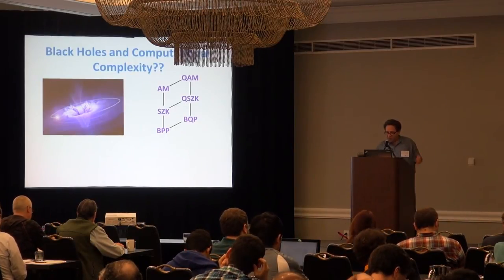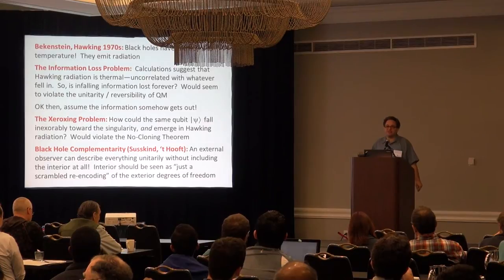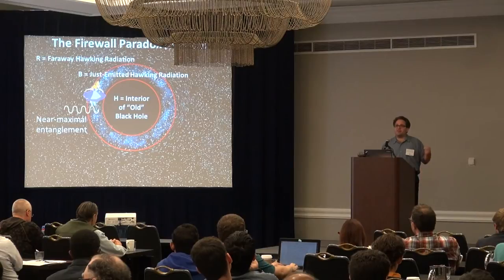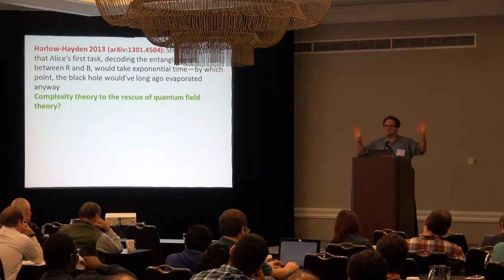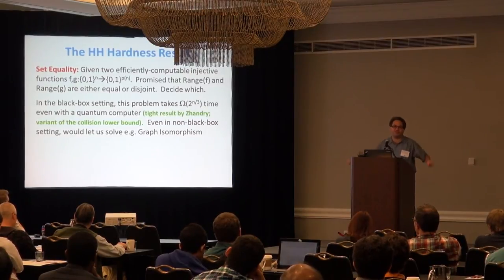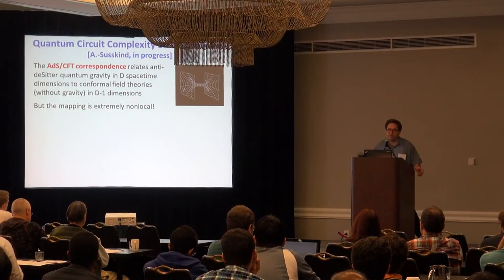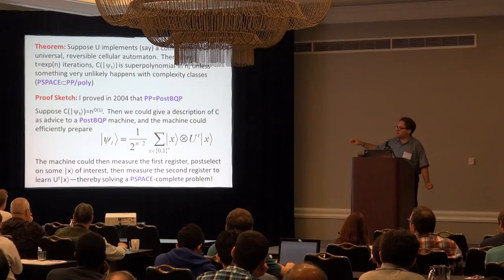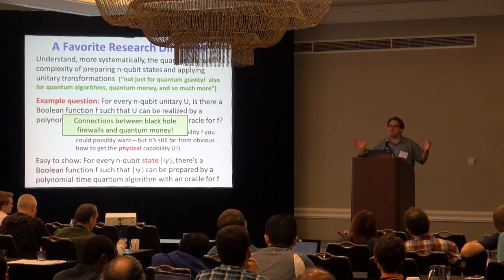Scott Aaronson: Black Holes, Firewalls, and the Complexity of States and Unitaries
Scott Aaronson (MIT)
Black Holes, Firewalls, and the Complexity of States and Unitaries
QuICS Workshop on the Frontiers of Quantum Information and Computer Science (September 30, 2015)

I will discuss some recent results, motivated by the black-hole firewall paradox and the AdS/CFT correspondence, about the quantum circuit complexity of preparing certain entangled states and implementing certain unitary transformations.

One result is a strengthening of an argument by Harlow and Hayden. I will show that, under plausible assumptions, “decoding” useful information from Hawking radiation, as called for by the AMPS “firewall” thought experiment, requires the computational power to invert arbitrary cryptographic one-way functions, something we think not even quantum computers could do in sub-astronomical time.

A second result, joint with Lenny Susskind of Stanford University, considers the circuit complexity of the kinds of states that could arise in AdS/CFT and shows that, under a reasonable conjecture about complexity classes (PSPACE is not in PP/poly), the complexity indeed becomes superpolynomially large, as predicted by a conjectured relationship between complexity and geometry.

I will also discuss more general problems about the complexities of states and unitary transformations, which I find fascinating even apart from the quantum-gravity motivation.